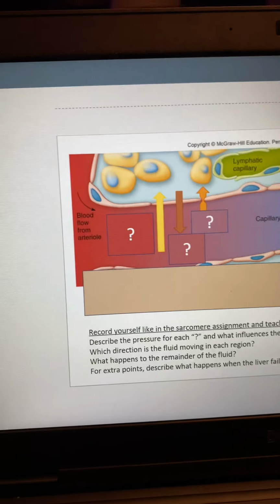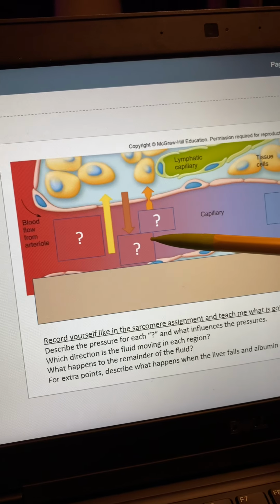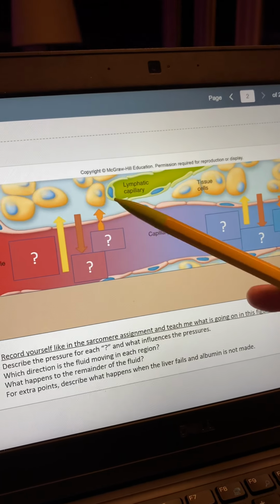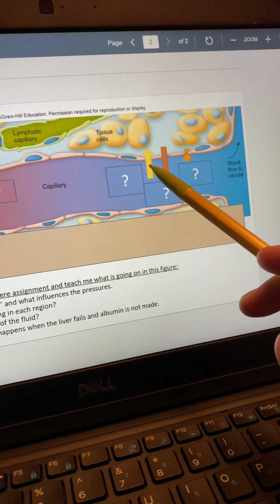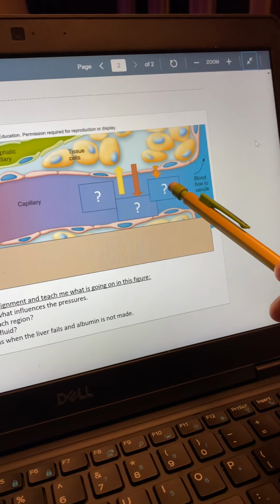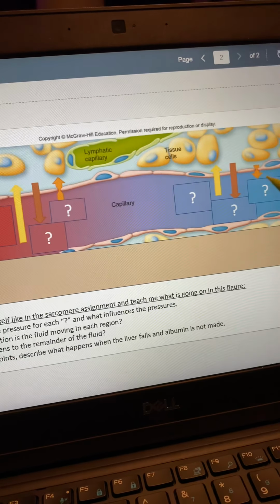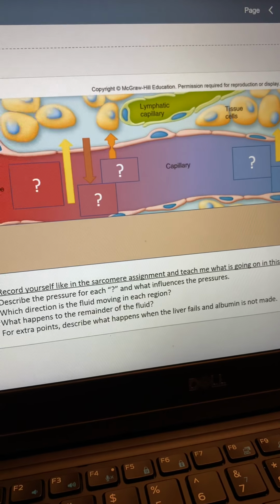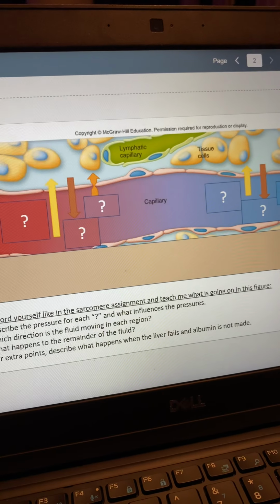April 20, 2020